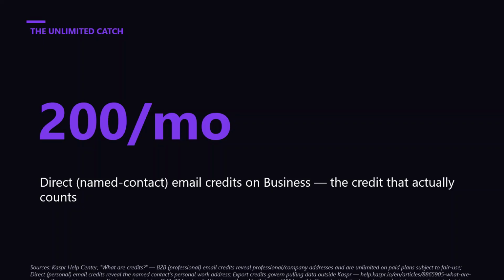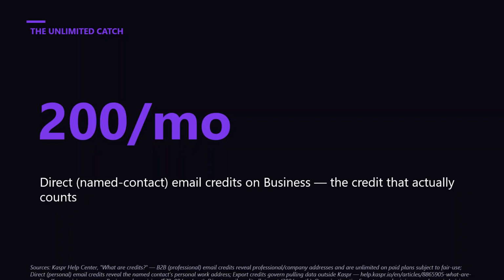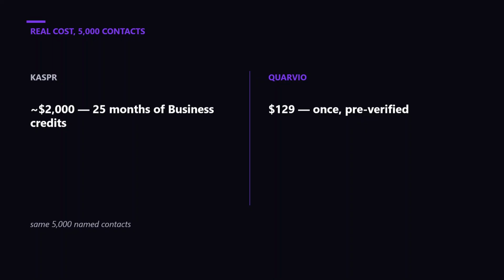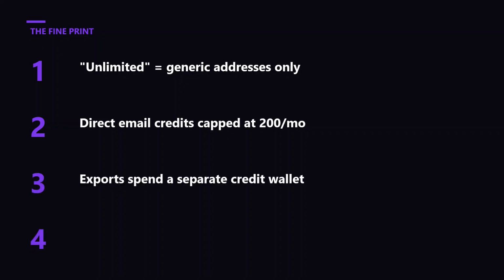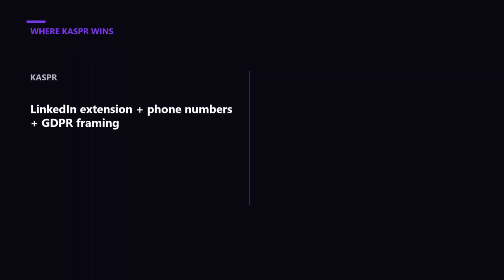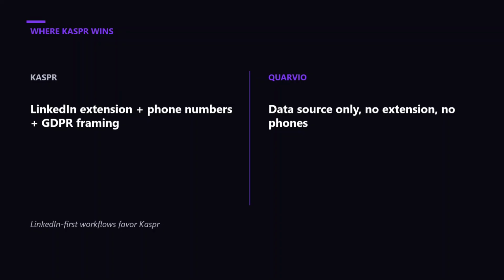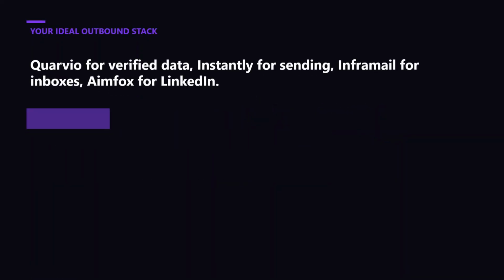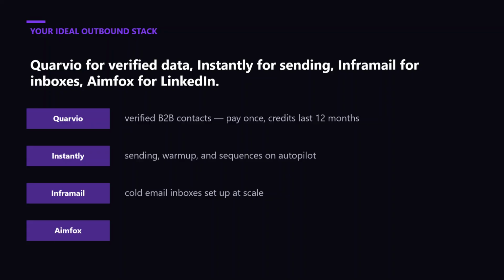Kaspr review: LinkedIn-first data, examined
Kaspr sells "unlimited" B2B email credits on every paid plan — but per Kaspr's own help center, that unlimited credit only reveals generic company addresses. The named contact's actual email spends a separate, capped Direct email credit: 200 a month, even on Business. We price out what a real 5,000-contact cold email list costs on that plan, and where Kaspr's LinkedIn extension and phone-number data genuinely earn their subscription.

Who we are: practitioners running cold email and LinkedIn outbound daily across India, GCC, and SEA markets. Every verdict on this channel comes from our own campaigns and real pricing data - never sponsored reviews.